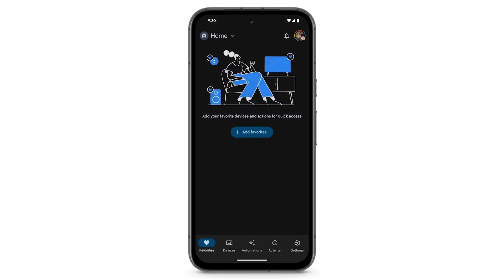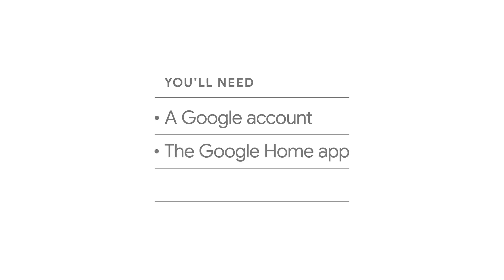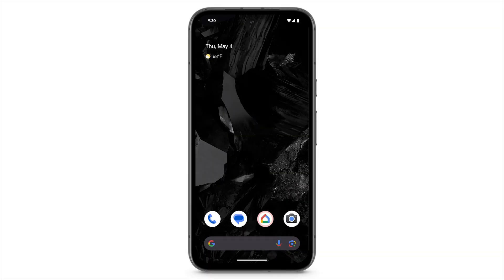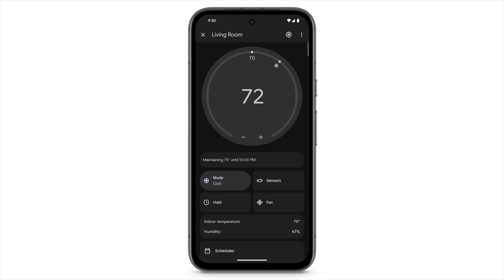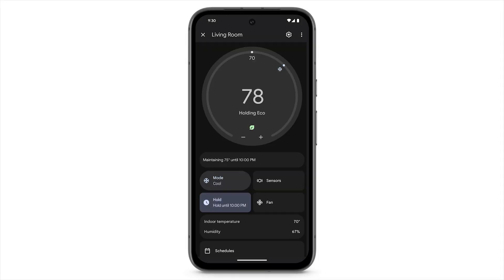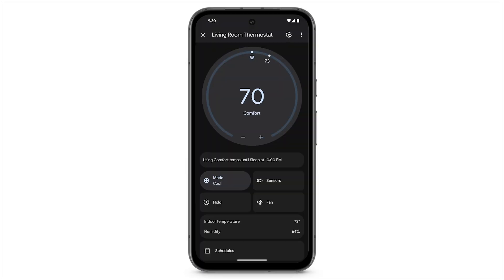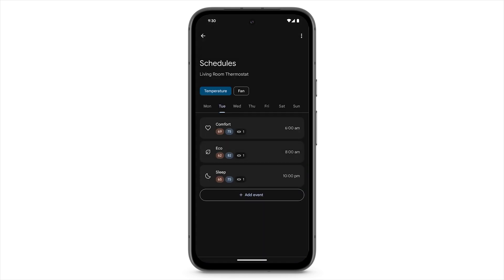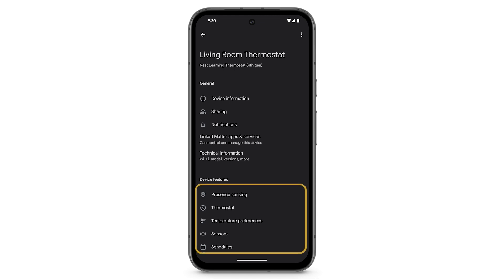Control your thermostat using the Google Home app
Control your NestThermostat from anywhere with the GoogleHomeApp! Learn how to adjust the temperature, change settings, and even review your energy history.

To learn more about the different controls for your Nest thermostat